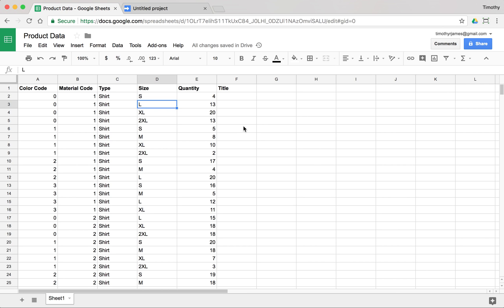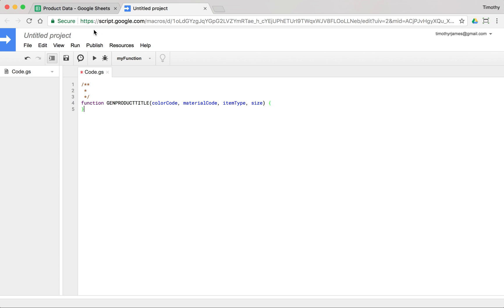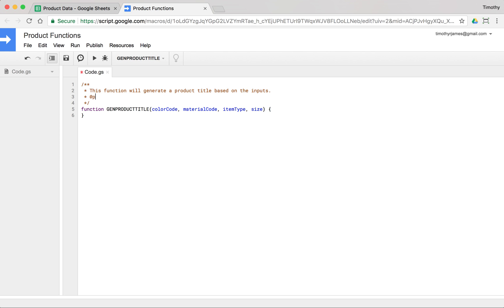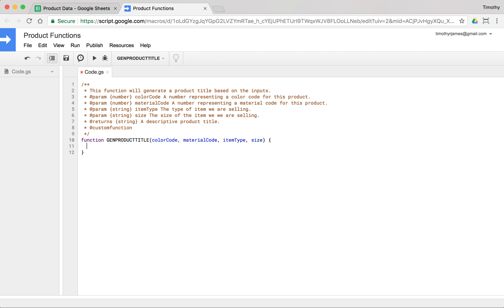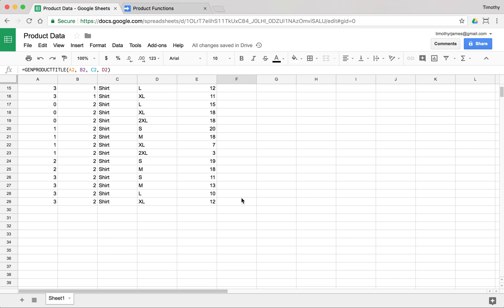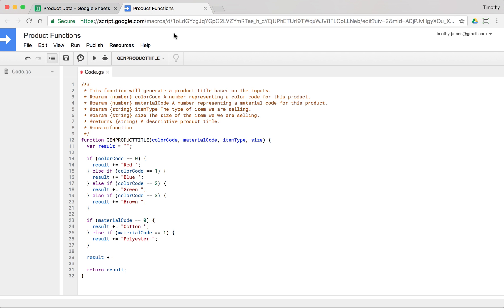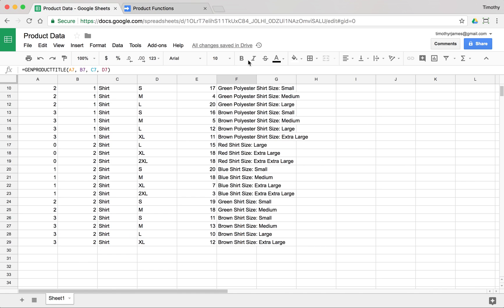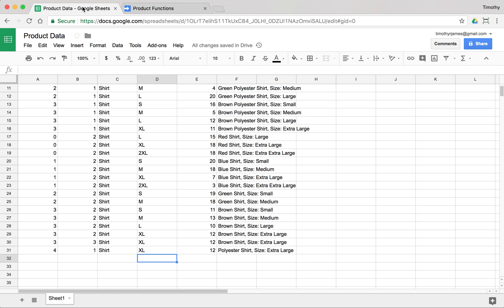If Else Statements: Introduction to Programming with Google Sheets Module 11-D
In this video we try a real example of creating a function using If Else statements.